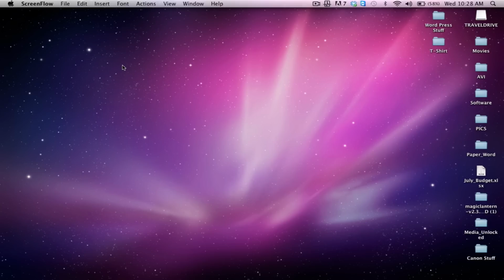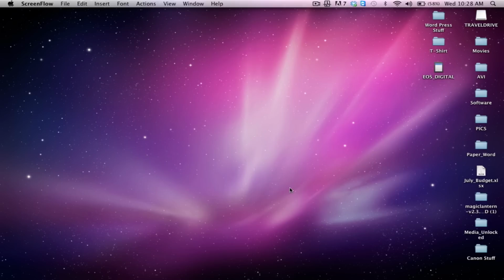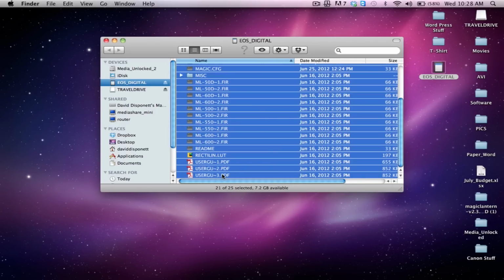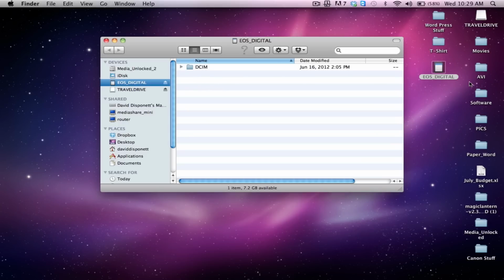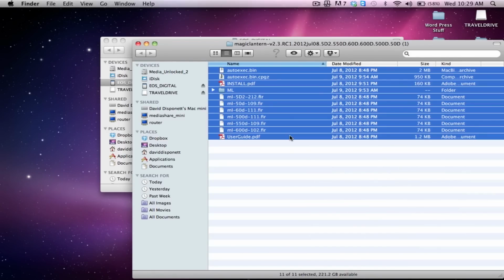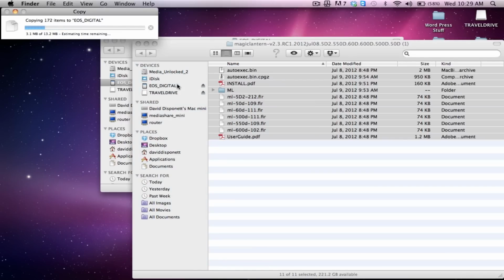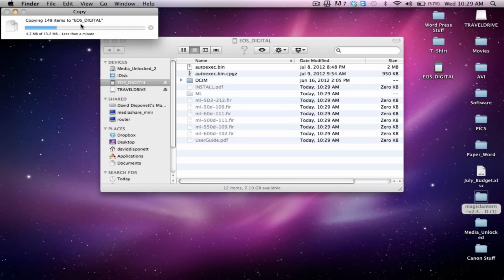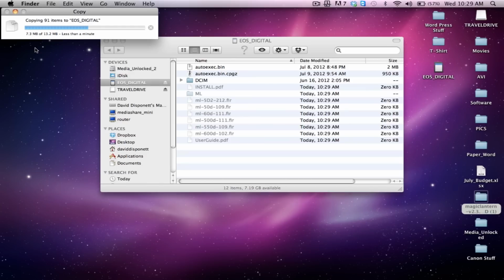How To Update To Magic Lanter 2.3 For Mac Users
Here is how you update from a previous version of Magic Lantern to the newest 2.3  version on a Mac. It is very simple just some copying and pasting.

SKYPE
DAVIDDIMAGE